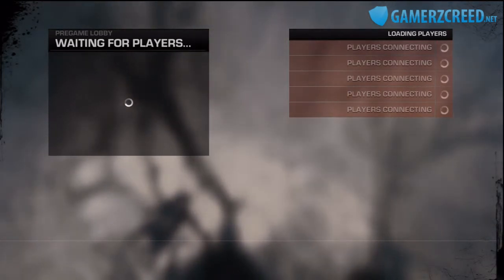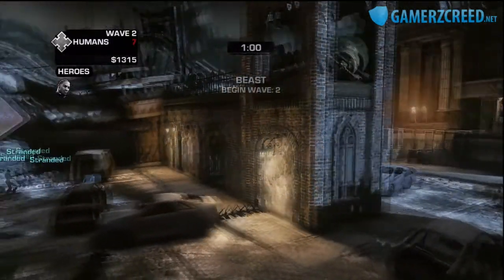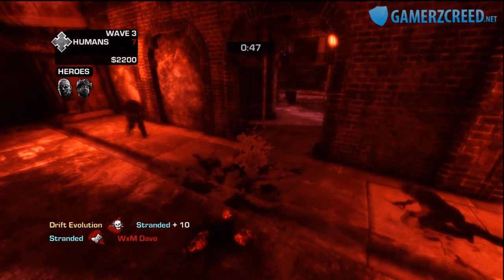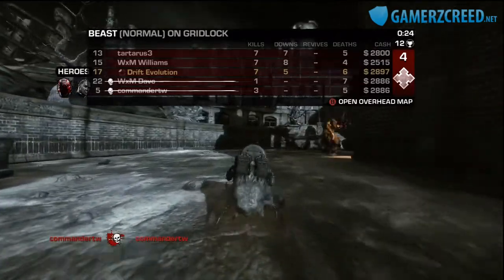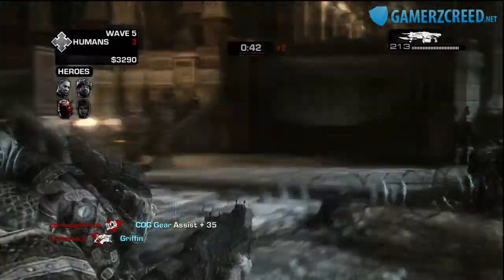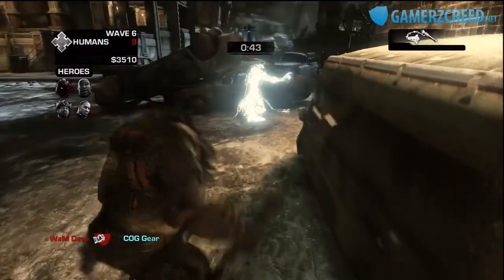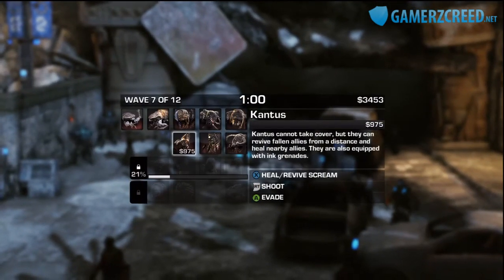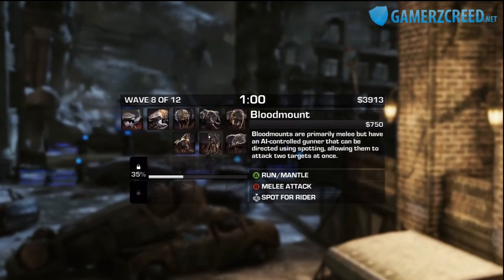Gears of War 3: First Time Playing Beast Mode - Live Commentary - Part 1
I play Beast Mode for the first time properly!